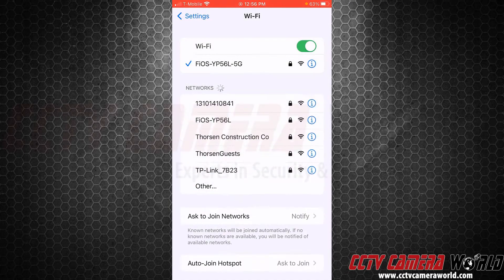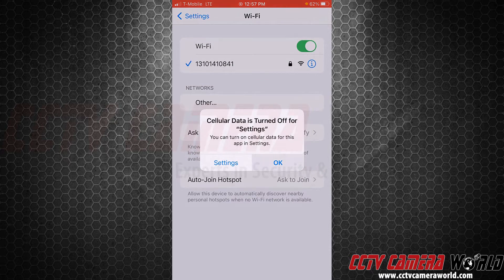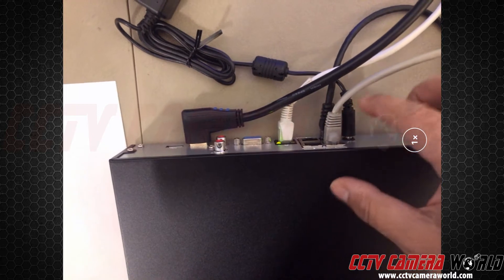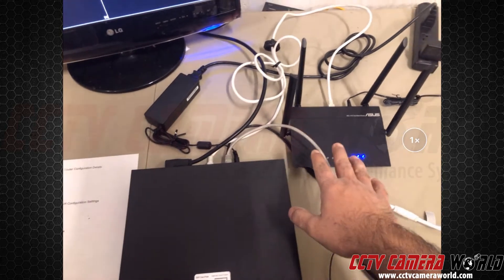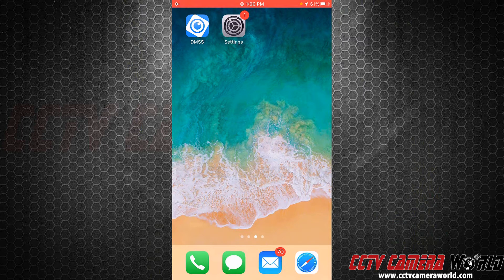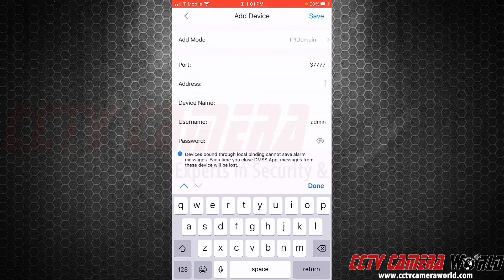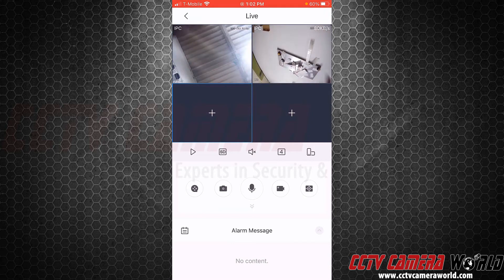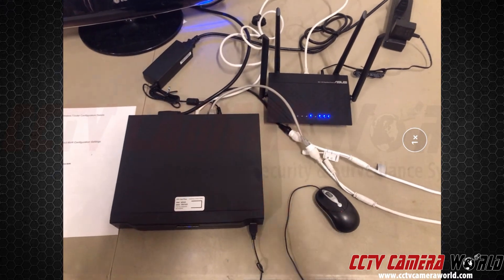How to use a Standalone Security Camera System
In this video our tech at CCTV Camera World shows how you can set up and use a standalone security camera system without internet. This type of system is useful for gated entrances, and remote locations that an internet connection cannot reach. The purpose of the router is to allow for easy connection with a smartphone or laptop computer for live viewing or playback of stored footage.